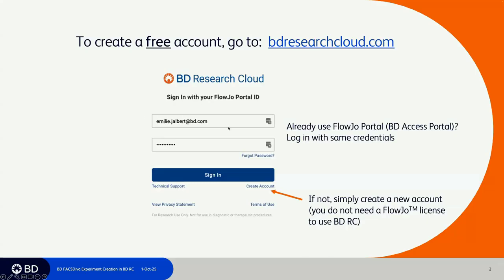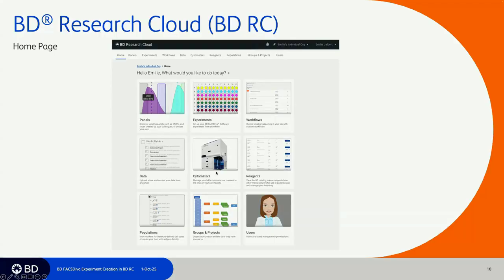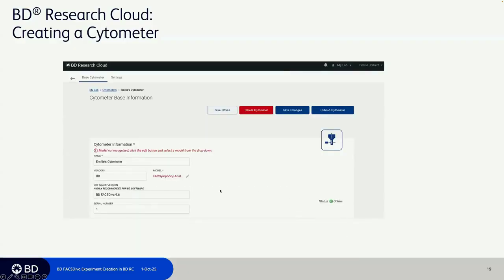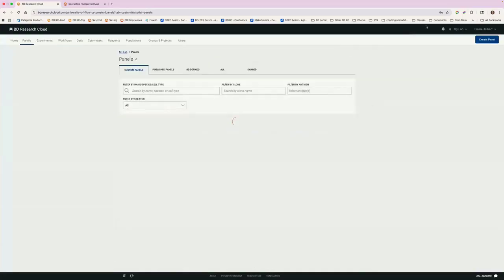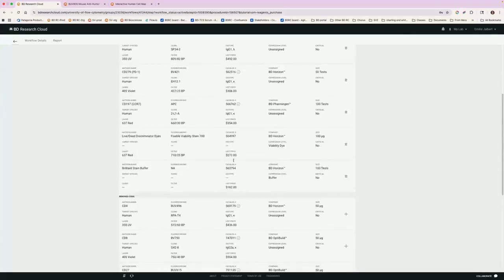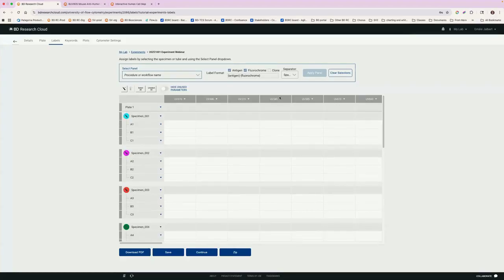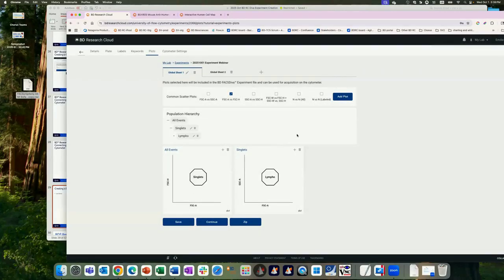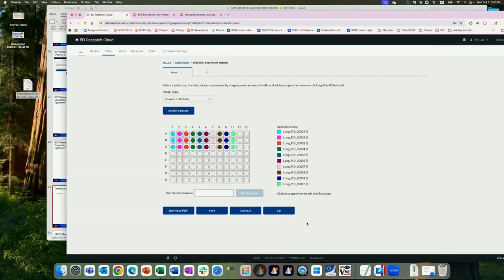BD FACSDiva Experiment creation in BD Research Cloud Oct 1, 2025 with Emilie Jalbert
Join us for a training session focused on creating BD® FACSDiva experiments in BD® Research Cloud.